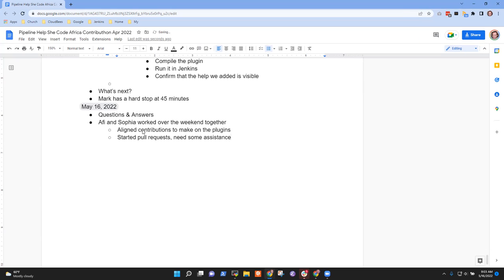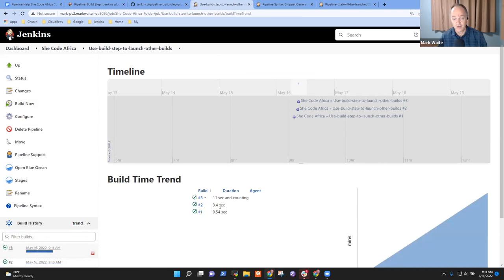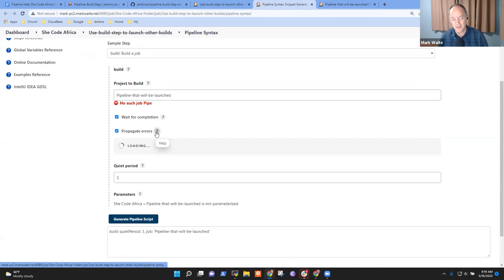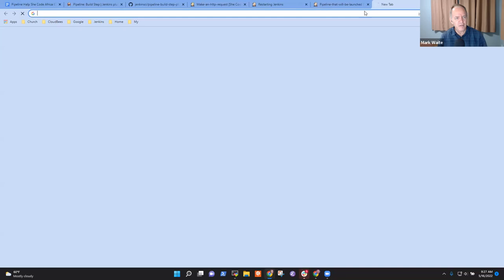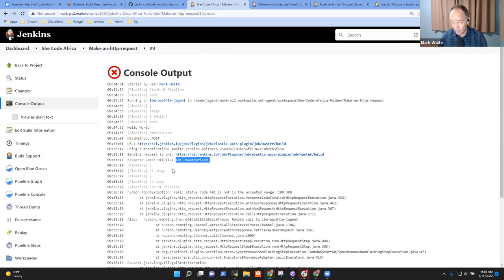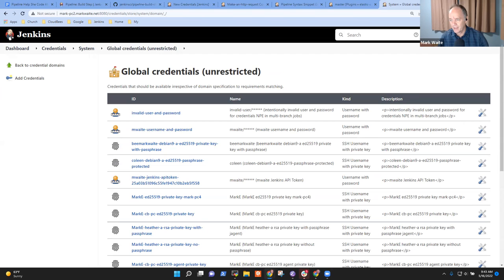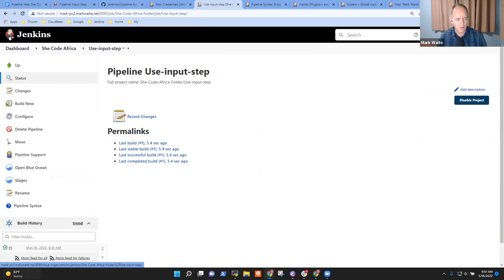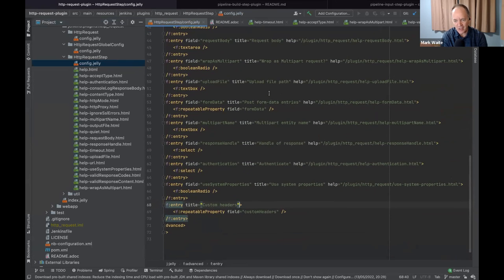2022 05 16 Pipeline Help